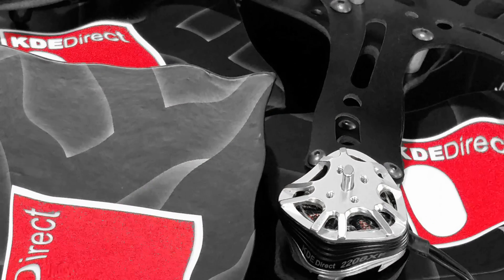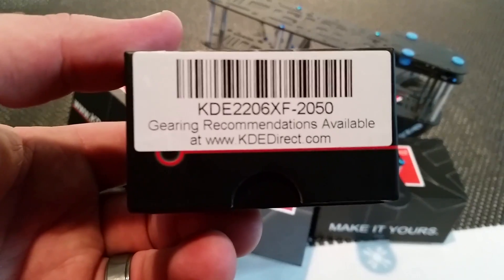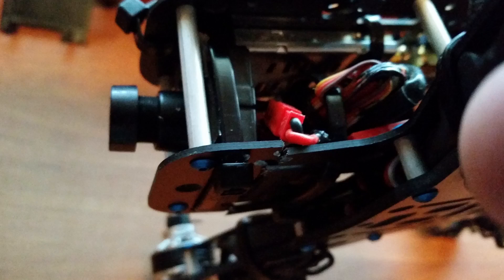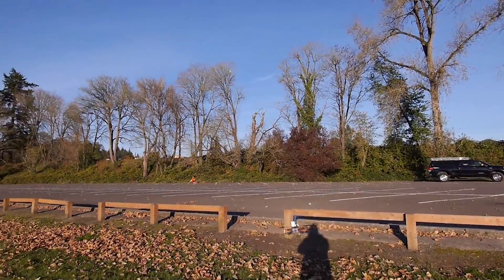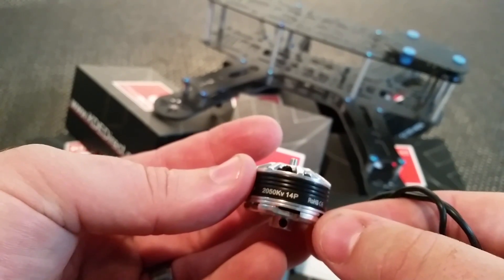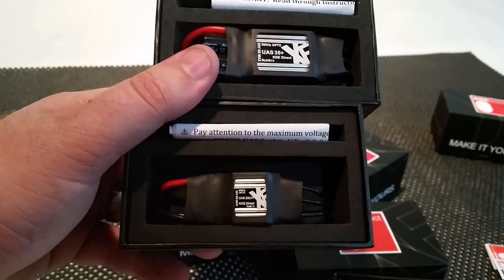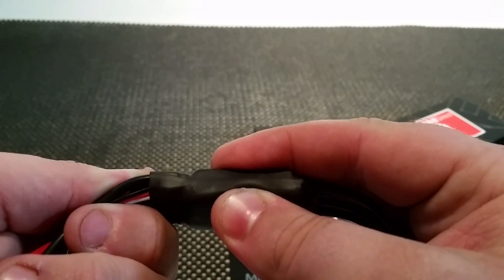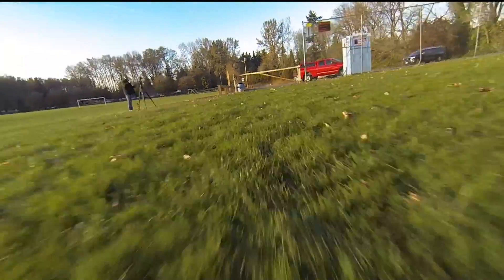KDE Motor and Esc Review Video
Please check out KDE Direct's website to purchase your KDE multirotor motors and esc's

Also visit rcdude.com to buy the hoverthings flip 260
where they carry all your multirotor needs!